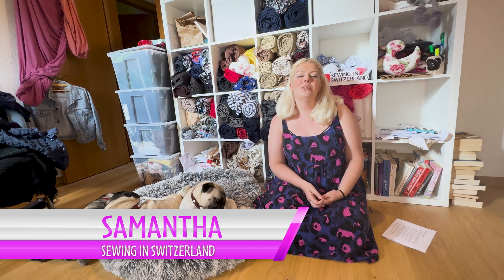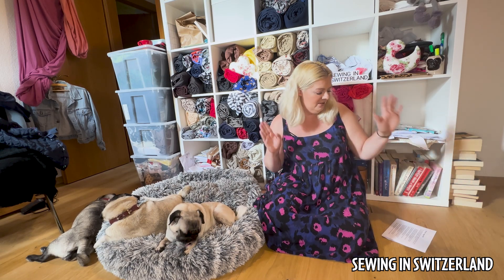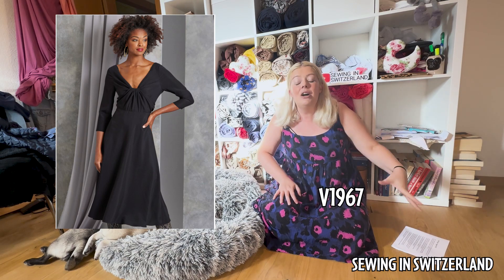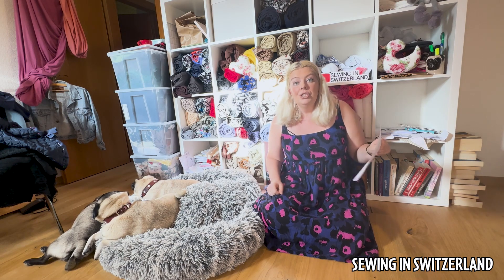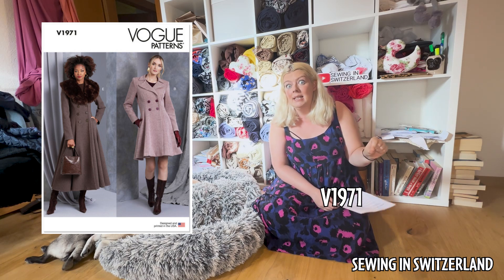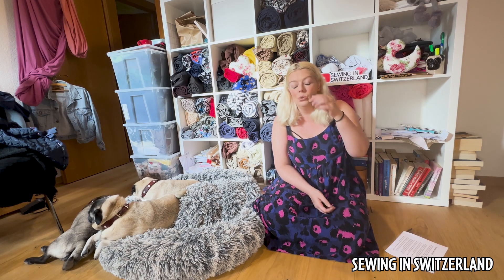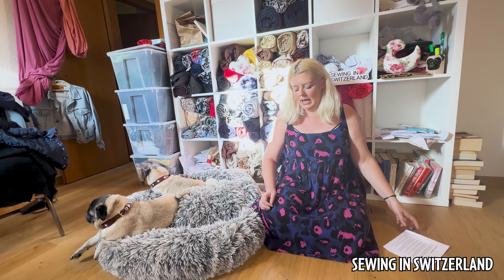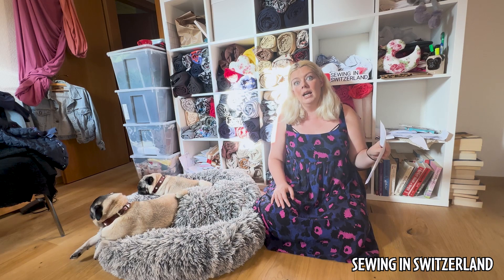Discover the Fall 2023 Collection: NEW Vogue Sewing Patterns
Today we are looking at the BRAND NEW autumn/ fall (2023) sewing patterns from BIG 5 company - Vogue

It’s a real mixed bag so I’d love to know what you think. Personally I think there’s the cohesive element missing and it’s all a little hit and miss!

5. V1951 and the mentioned Viki Sews Oona dress

Sam